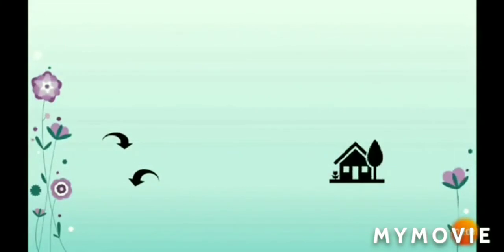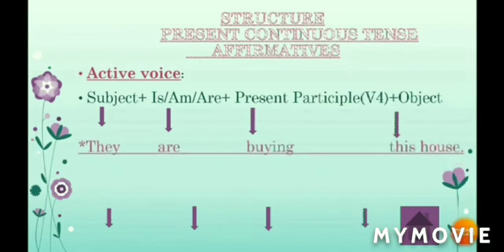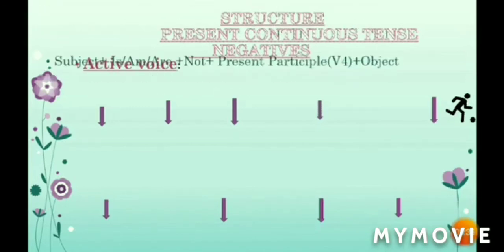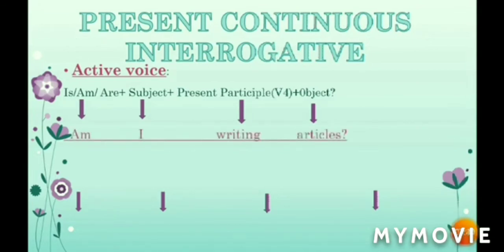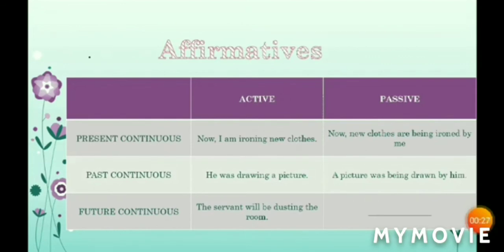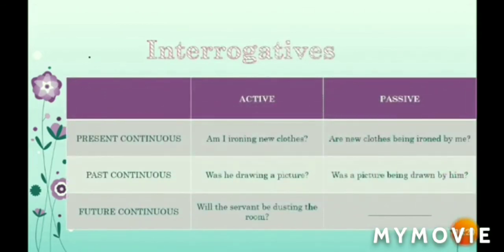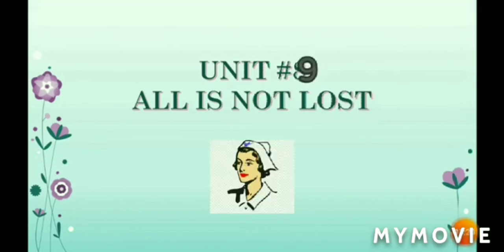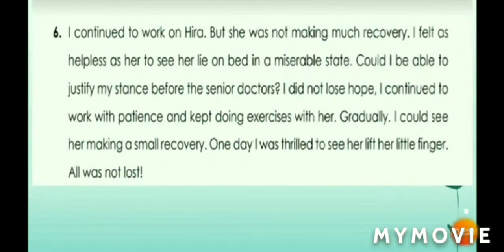Passive voice of continuous tenses & all is not lost